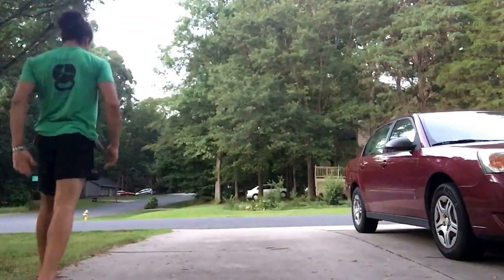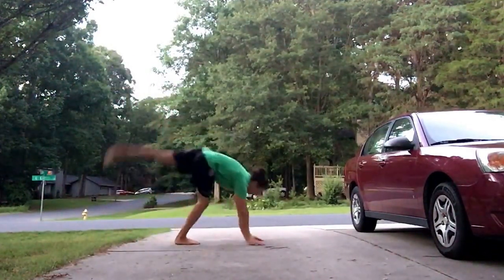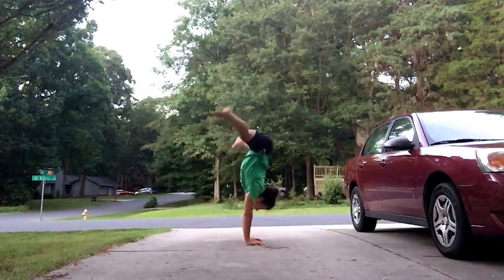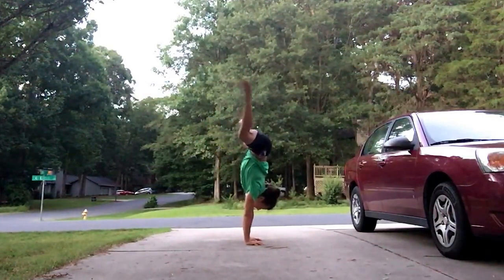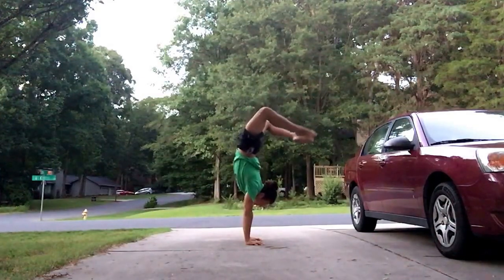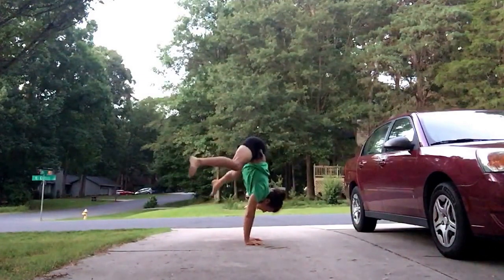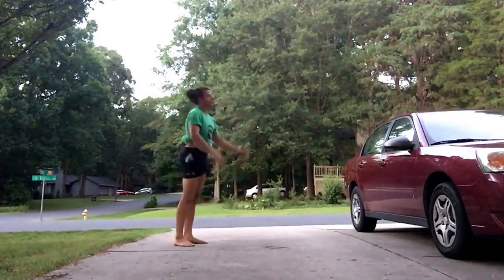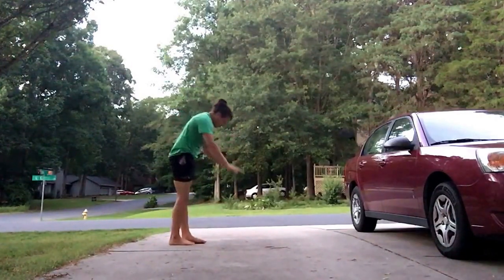The art of handbalancing: Episode 1- Muscle balancing vs. aesthetic balancing